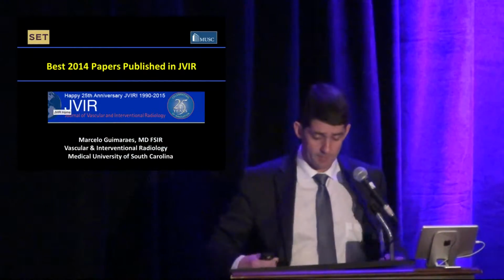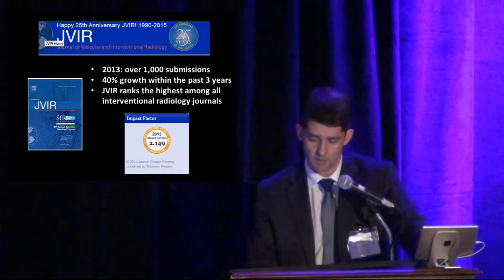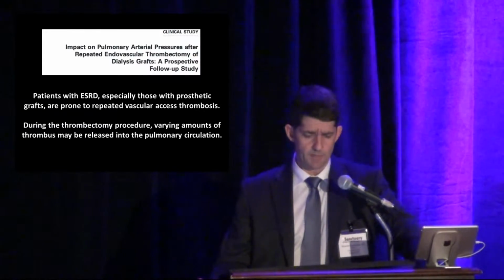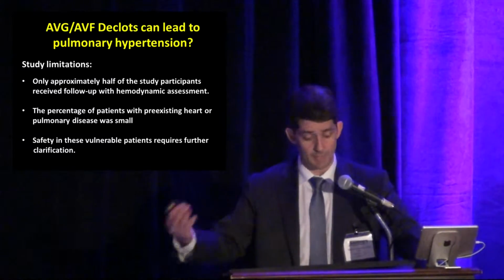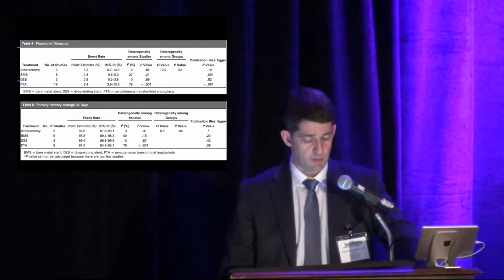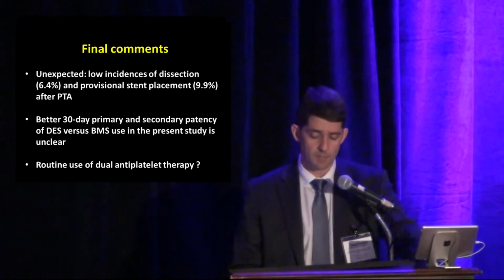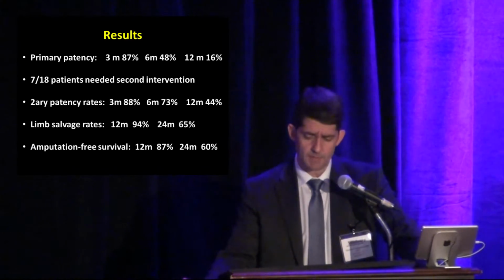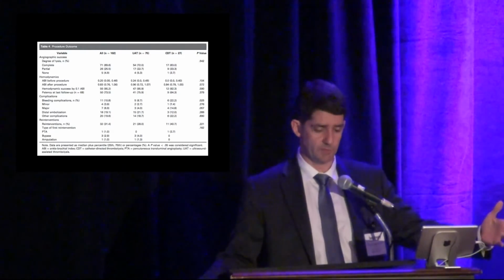"Best Papers Published in JVIR in 2014"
Dr. Marcelo Guimaraes, ""Best Papers Published in the Journal of Vascular and Interventional Radiology in 2014". Sanctuary of Endovascular Therapy. Kiawah Island, South Carolina. February 19, 2015. Video by Michael Clouse.